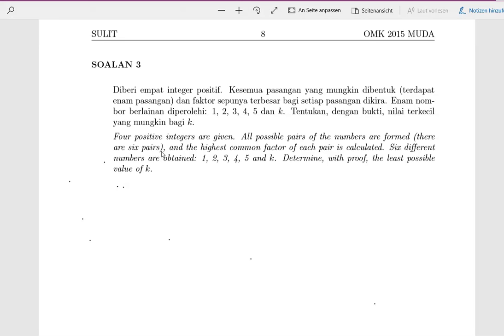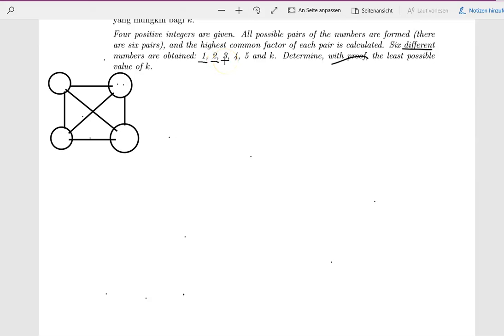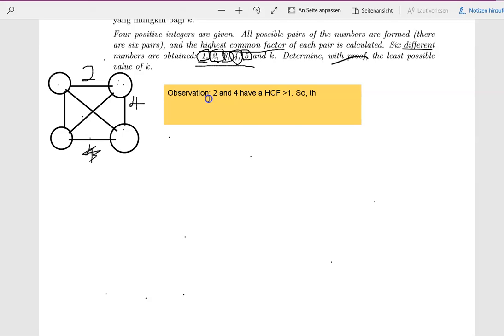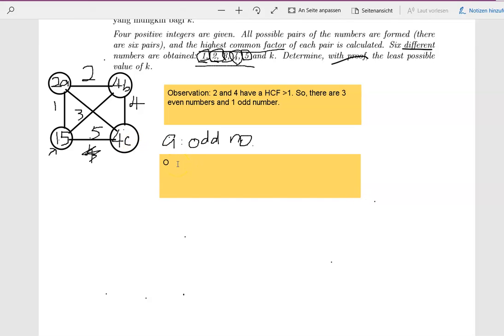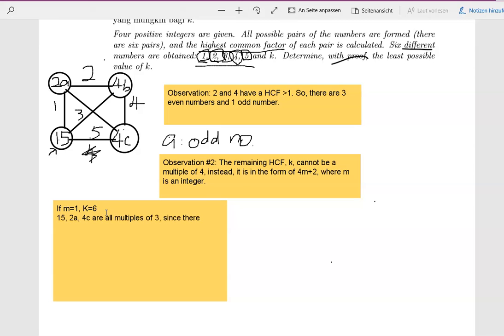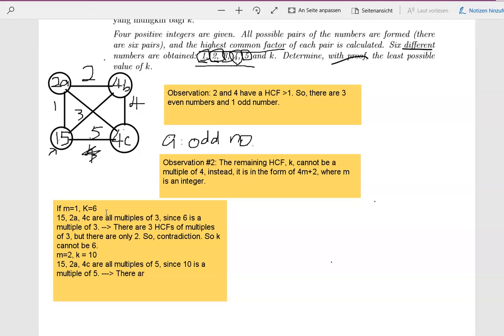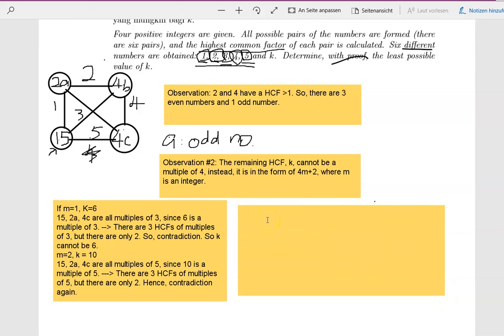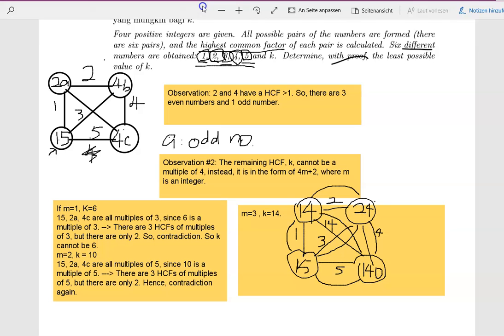OMK 2015 Muda (V)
Also, these solutions here are just for reference, so I don't recommend copying word by word.
If there are any mistakes, please correct me. Thanks!

Reference: Combination and Permutation